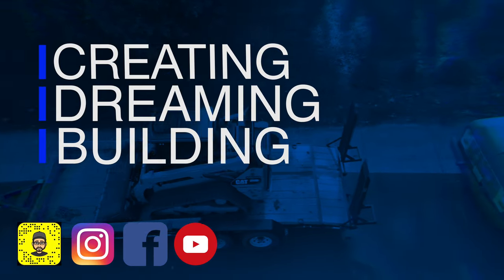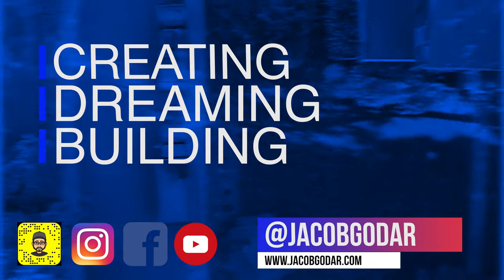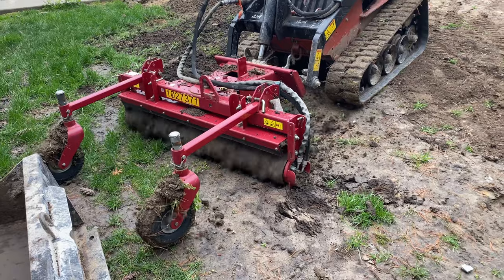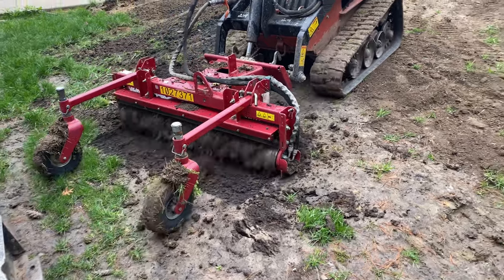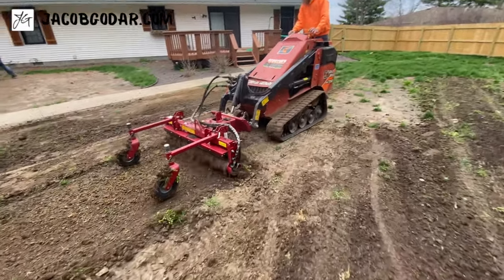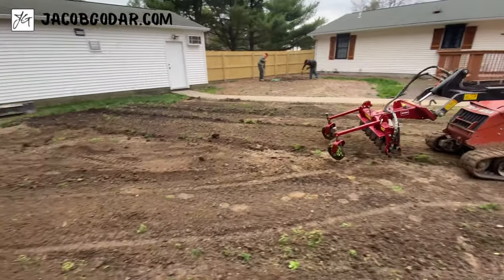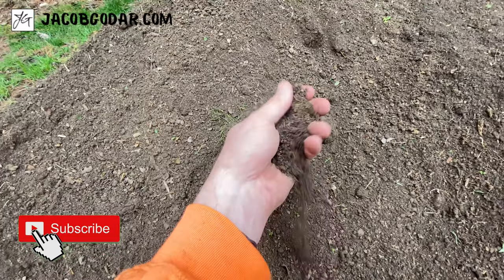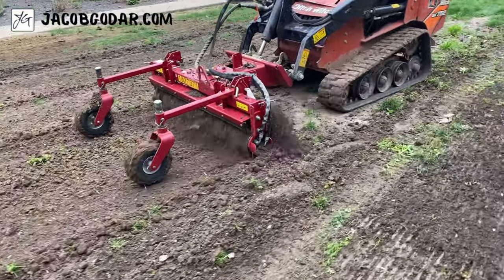The Harley Rake is My #1 Landscape Tool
In spring 2014, I opened a part-time lawn care business with nothing but low quality flyers, a push mower, and myself.

We ended 2019 as a team of 15+ career-building goal smashers at an award-winning company hitting over $1.3M in sales.

If you’ve found value in my videos, get ready to take your business to the next level when you invest in the products that have made my company great.